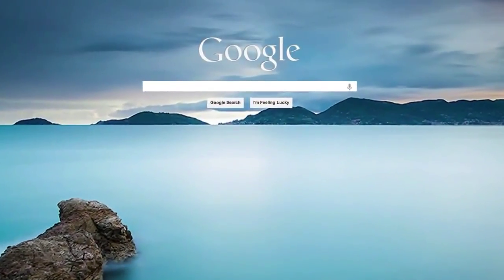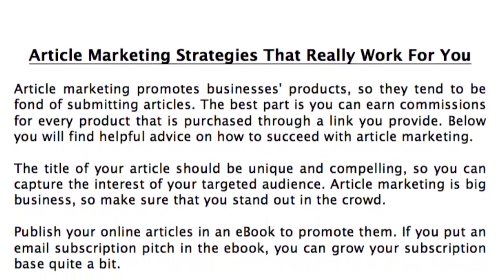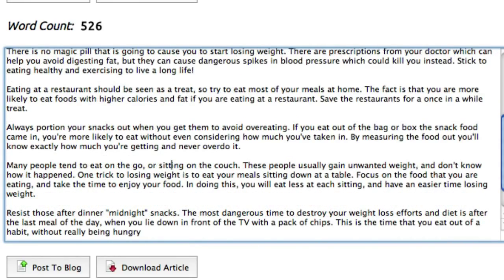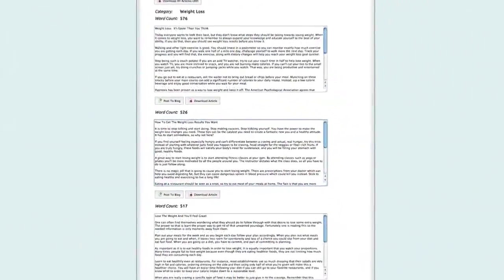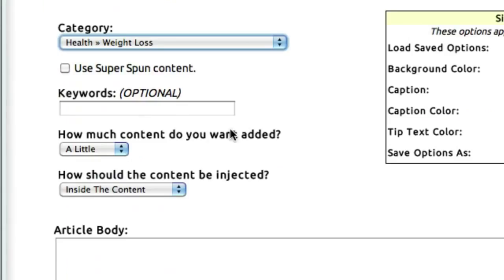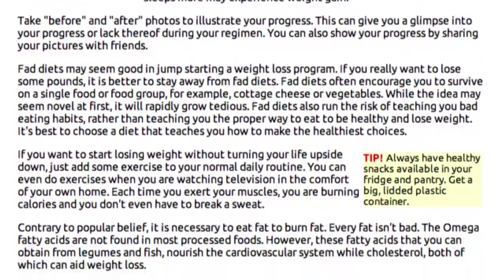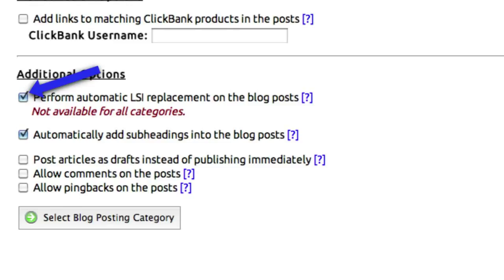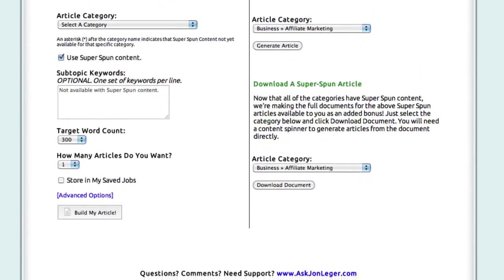Autoblogging Software The BEST Auto Blogging Software in Action!